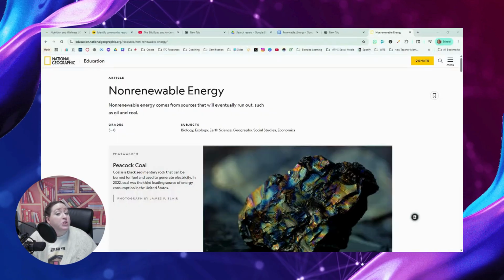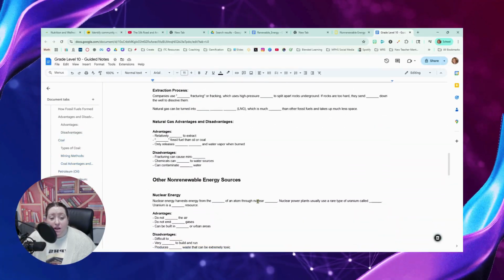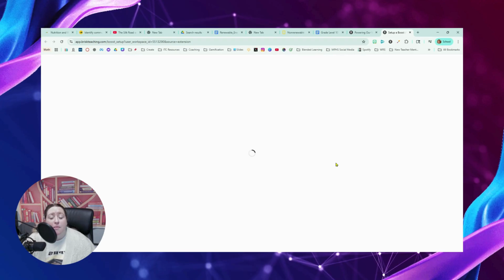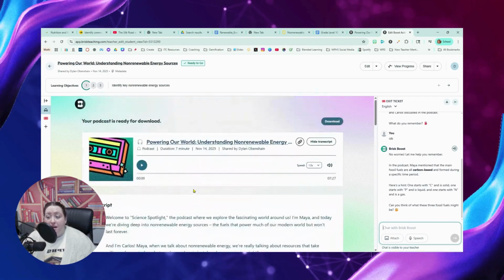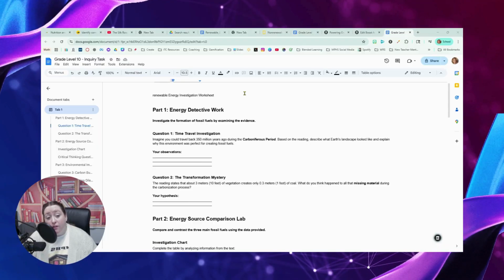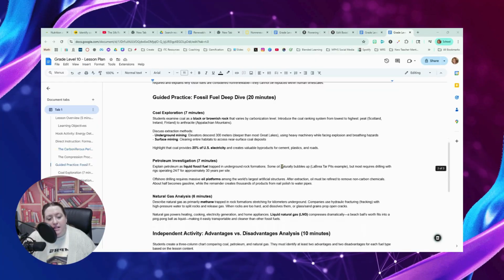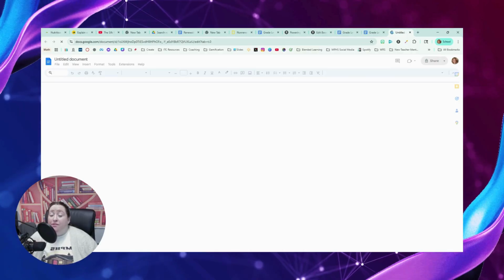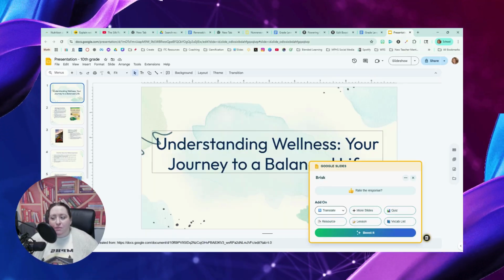No Fuss Novembe r#2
Check out some of the things you can do with Brisk!